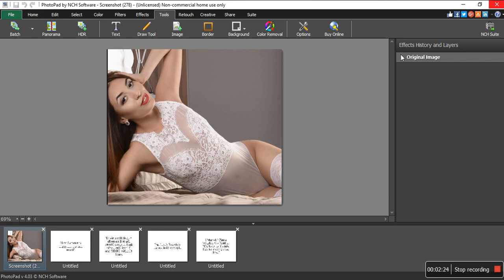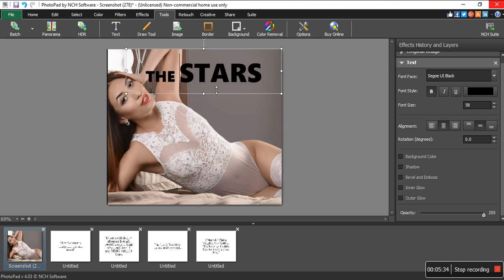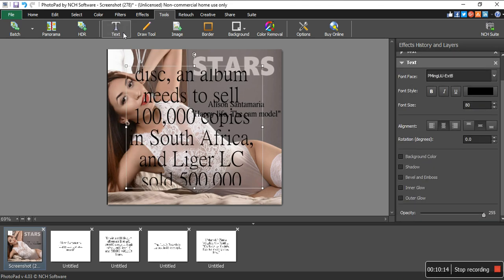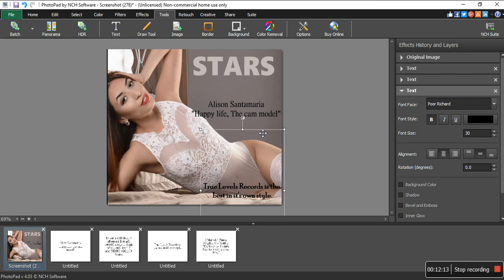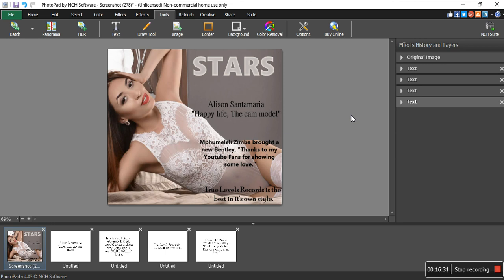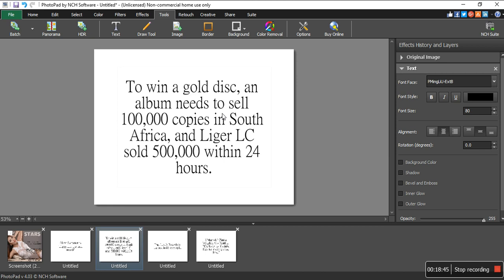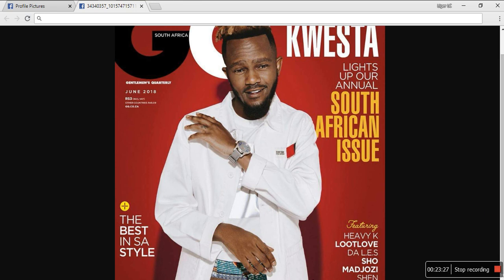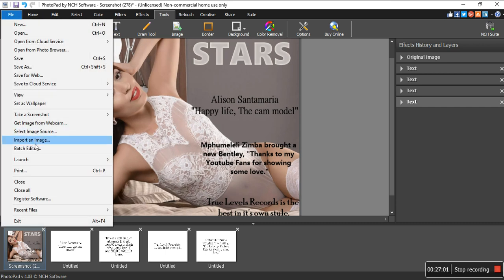How to make your own Magazine Cover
Make your own Official Magazine Cover using VideoPad.